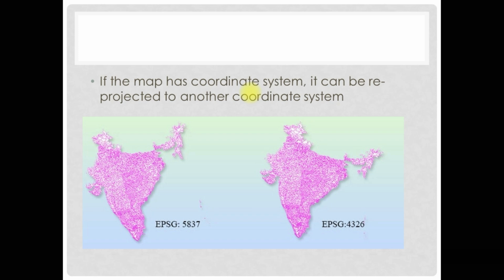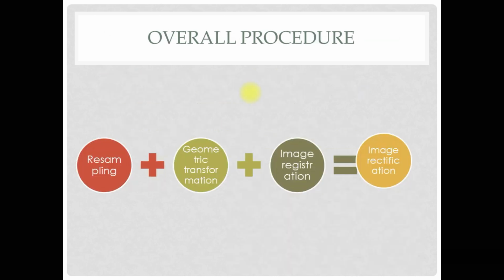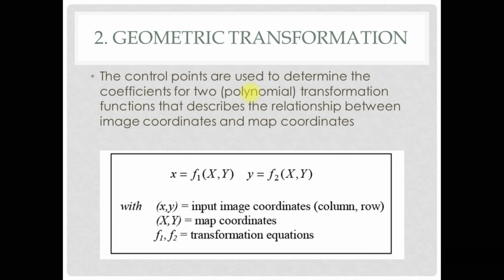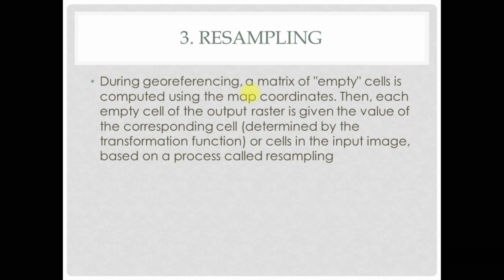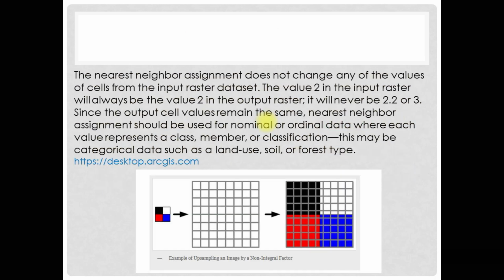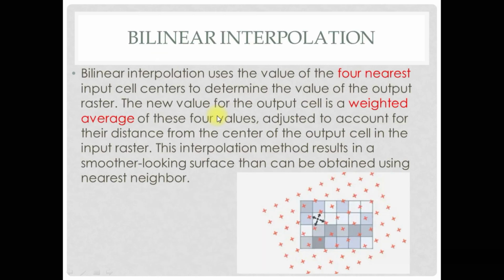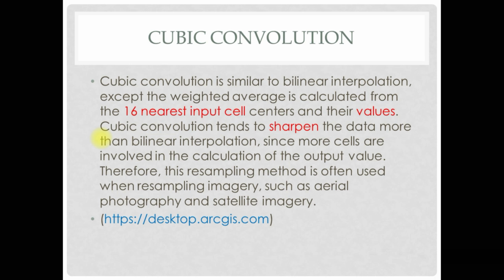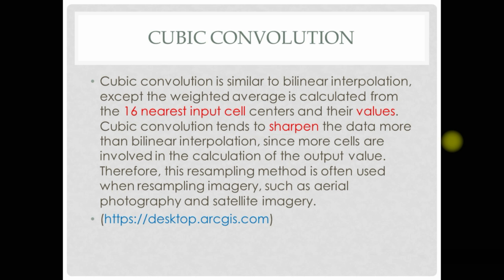Lecture. Georeferencing and map transformation in GIS